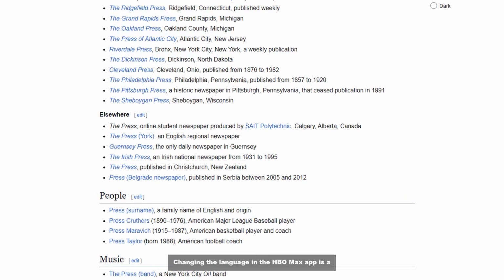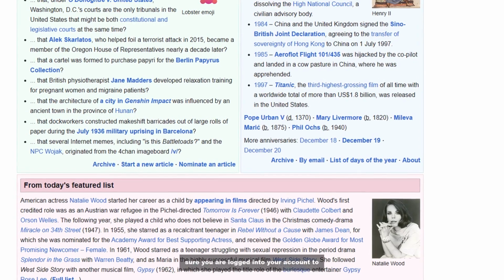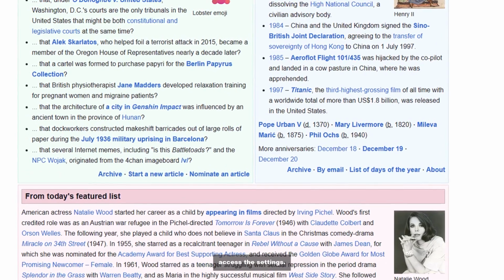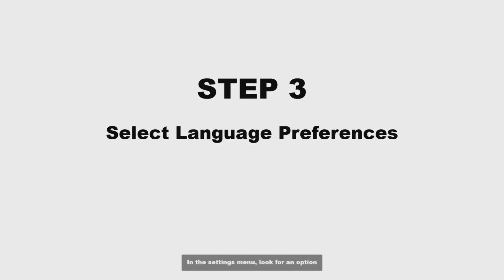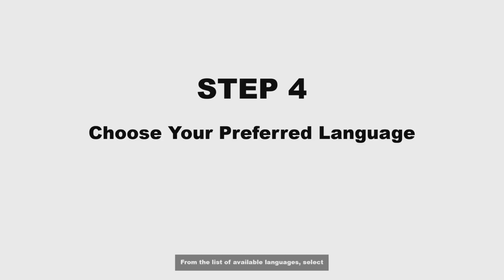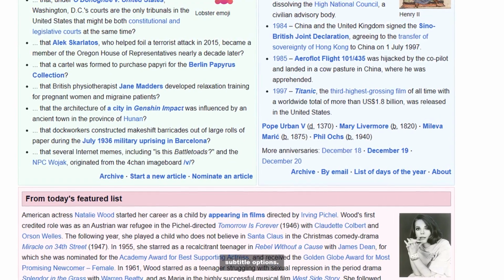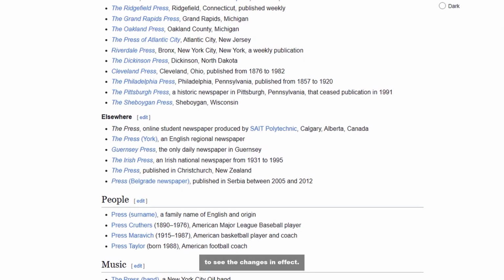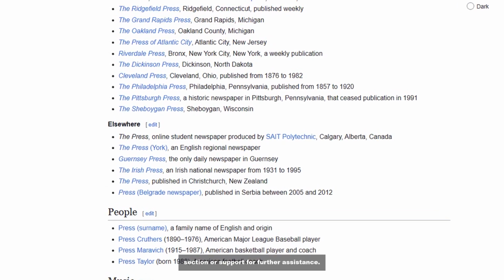How To Change Language In HBO Max APP 2025 (2026)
In this video, we will show you how to change language in HBO Max APP 2025. Whether you're looking to switch to Spanish, French, or any other language, we've got you covered with easy step-by-step instructions.